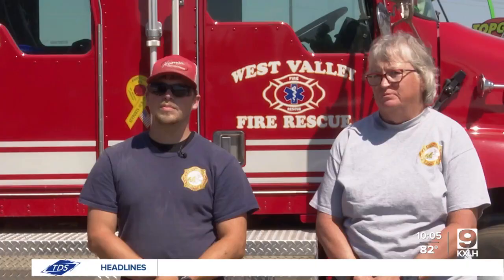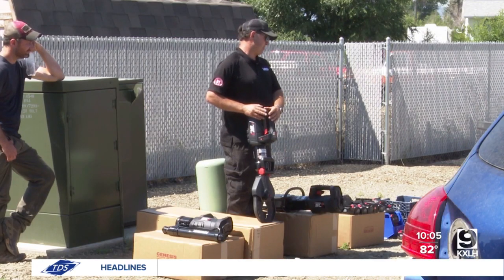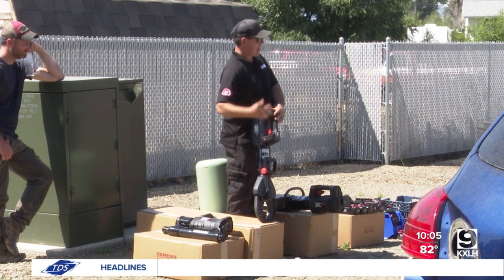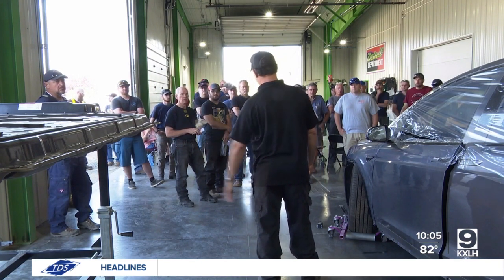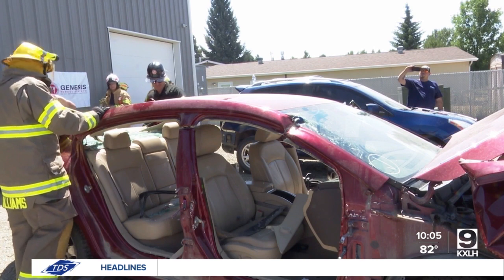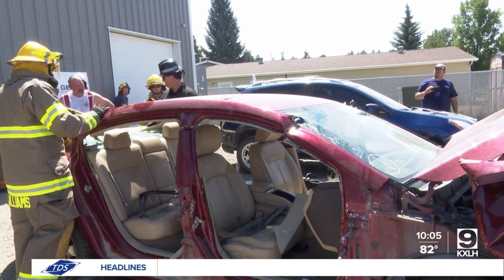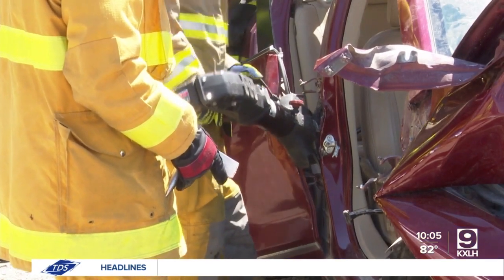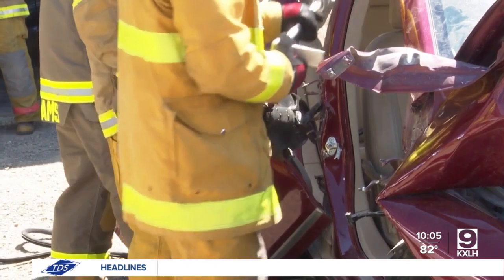Firefighters train on using 'Jaws of Life'